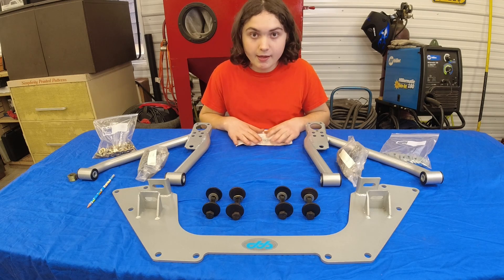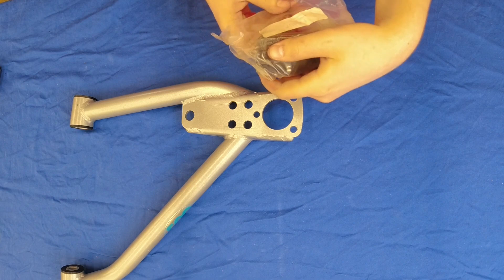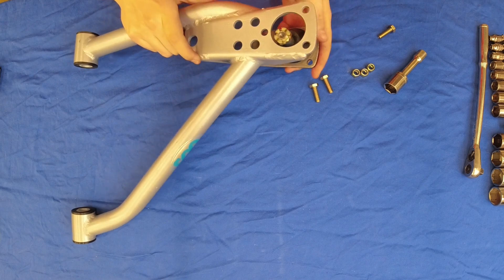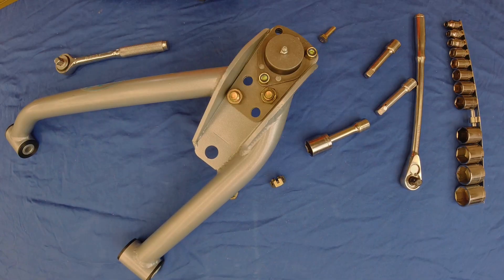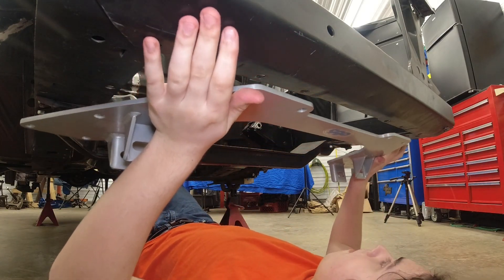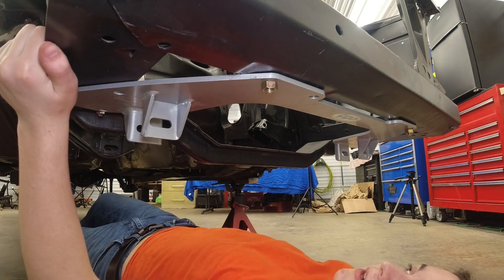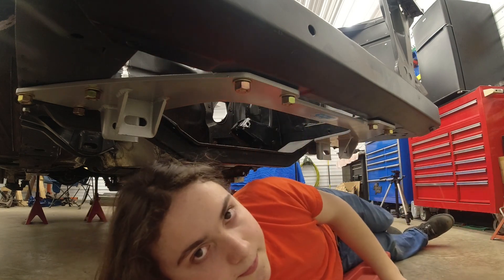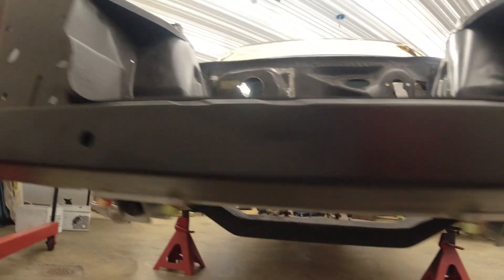CPP lower control arms kit install for 1967 nova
In this video I show you how to install a older CPP lower control arm kit.